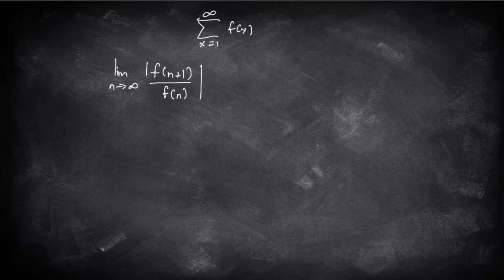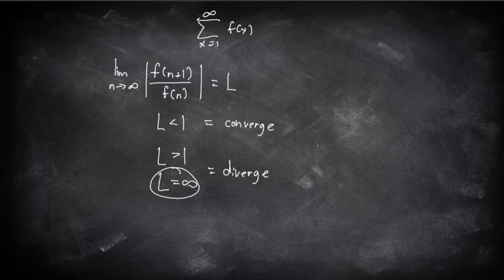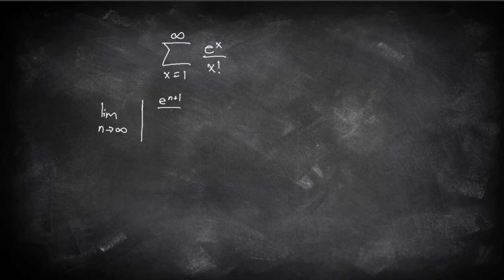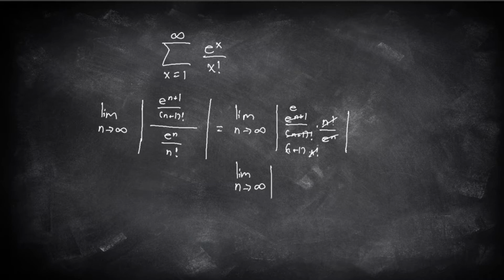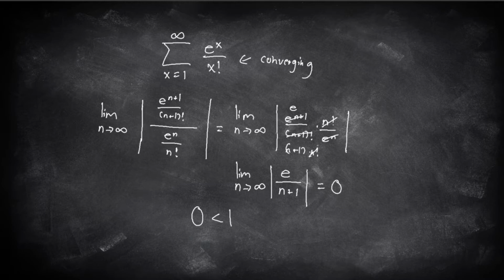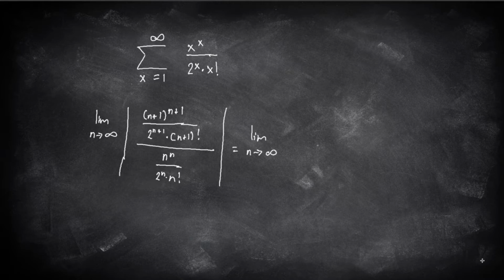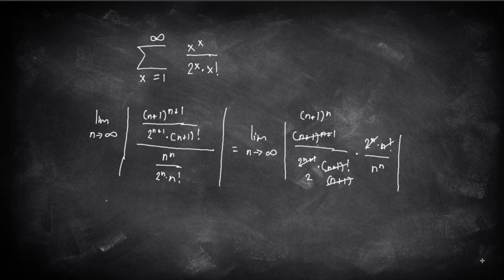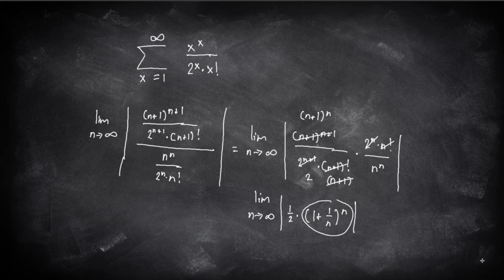Calculus: Chapter 5 Part 6: Convergence Test #4 Ratio Test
In this video, the Math Record shows how to use the ratio test to determine if a series converges or diverges.

Chapter Pre
     - 1: Introduction to Calculus
     - 2: Limits
Chapter 1: Derivatives
     - 1: Introduction to the Derivative
     - 2: Power Rule
     - 3: Product Rule, Quotient Rule, & Chain Rule
     - 4: Derivatives of Exponential Functions
     - 5: Derivatives of Trigonometric Functions
     - 6: Derivatives of Inverse Functions
     - 7: Derivatives of Inverse Trigonometric Functions
     - 8: Derivatives of Logarithmic Functions
     - 9: Implicit Differentiations
     - 10: Higher-Order Derivatives
Chapter 2: Applications of Derivatives
     - 1: Understanding Graphs: Maximum & Minimums
     - 2: Understanding Graphs: Increasing & Decreasing Intervals
     - 3: Understanding Graphs: Concavity & Inflection Points
     - 4: Understanding Graphs: 2nd Derivative Test
     - 5: Understanding Graphs: Intermediate & Mean Value Theorem
     - 6: Newton's Method to Approximating Zeroes
     - 7: Euler's Method to Approximating Points
     - 8: Related Rates
     - 9: Optimization
     - 10: Indeterminants & L'Hôpital Rule
Chapter 3: Integrals
     - 1: Introduction to the Integral
     - 2: Basic Integration
     - 3: Integration by Substitution
     - 4: Integration by Parts
     - 5: Integration using Partial Fractions
     - 6: Integration of Trigonometric Functions
Chapter 4: Applications of Integrals
     - 1: Displacement, Total Distance, and Position
     - 2: Area
     - 3: Volume from Revolutions
     - 4: Volume from Cross Sections
     - 5: Riemann Sums
     - 6: Newton's Law of Cooling & Logistic Functions
     - 7: Arc Length
Chapter 5: Sequences and Series
     - 1: Introduction to Sequences and Series
     - 2: P-series & Infinite Geometric Series
     - 3: Convergence Test #1: Integral Test
     - 4: Convergence Test #2: Comparison Test
     - 5: Convergence Test #3: Limit Comparison Test
     - 6: Convergence Test #4: Ratio Test
     - 7: Convergence Test #5: Root Test
     - 8: Alternating Series
     - 9: Power Series
     - 10: Taylor & Maclaurin Series